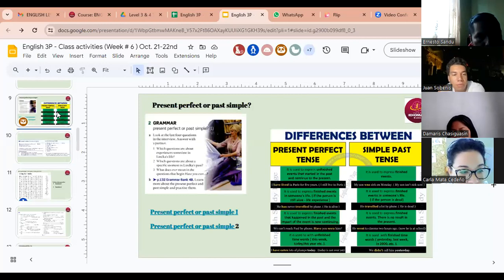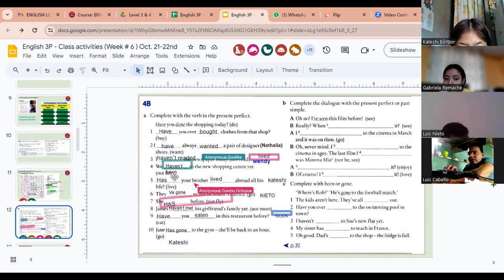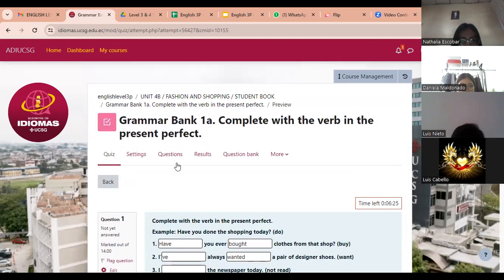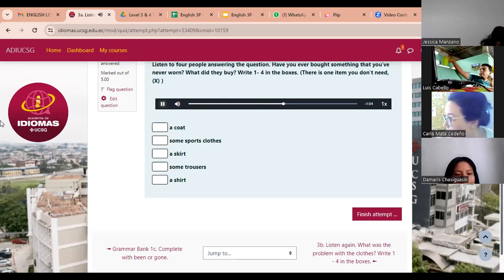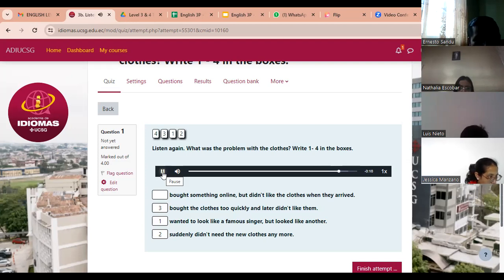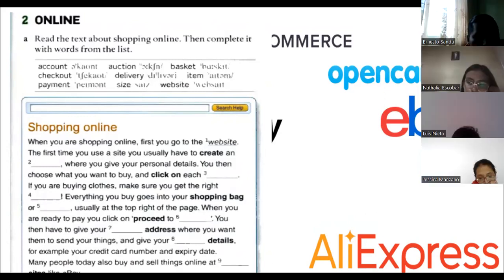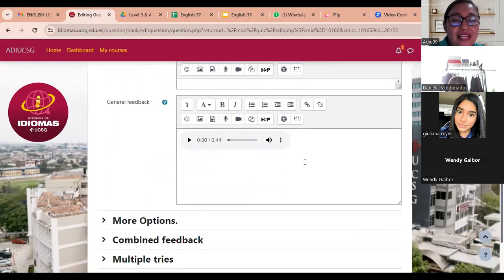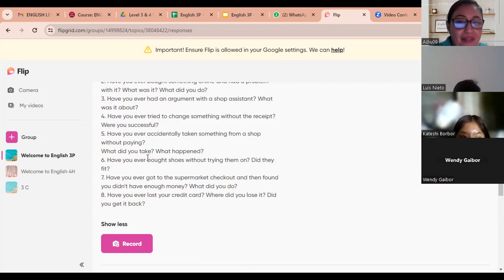English 3P Oct 21st #2